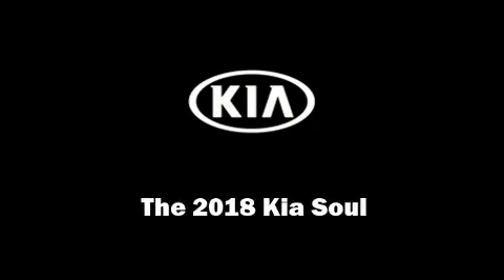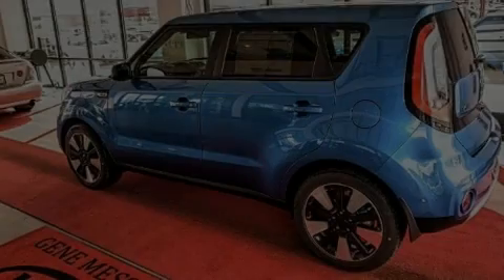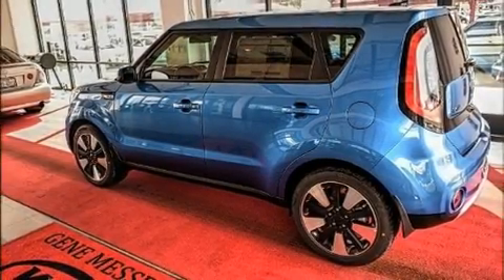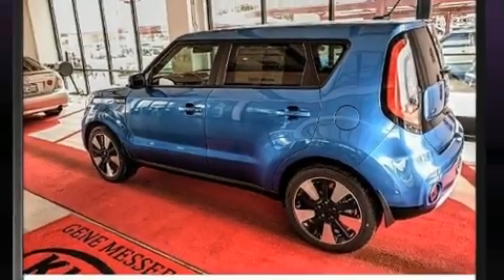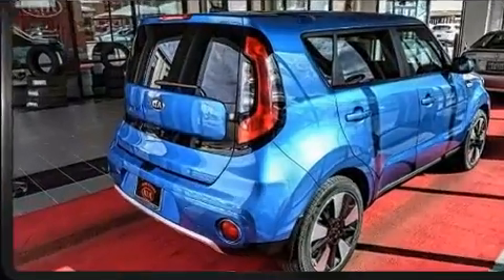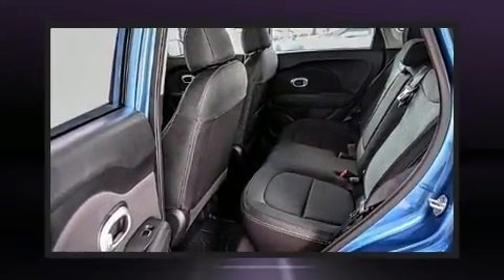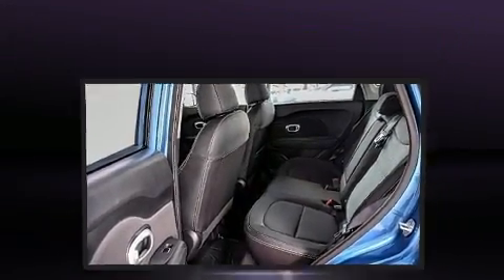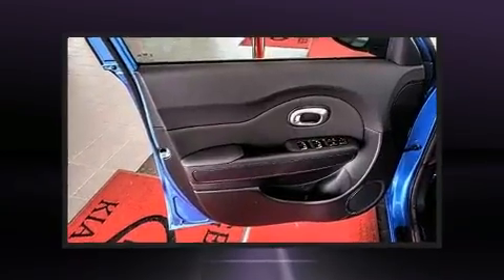2018 Kia Soul + in Lubbock, TX 79407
6006 W. 19th

Experience driving perfection in the 2018 Kia Soul. This 4 door, 5 passenger hatchback offers the features and options for which you've been searching. Under the hood you'll find a 4 cylinder engine with more than 150 horsepower, and for added security, dynamic Stability Control supplements the drivetrain. Top features include front fog lights, 1-touch window functionality, tilt and telescoping steering wheel, power door mirrors and heated door mirrors, remote keyless entry, an overhead console, rear wipers, and air conditioning. Storage solutions are integrated throughout the interior, demonstrating thoughtful attention to detail. Take assurance in side curtain airbags, providing head protection in the event of a severe collision. We know that you have high expectations, and we enjoy the challenge of meeting and exceeding them! Stop by our dealership or give us a call for more information.